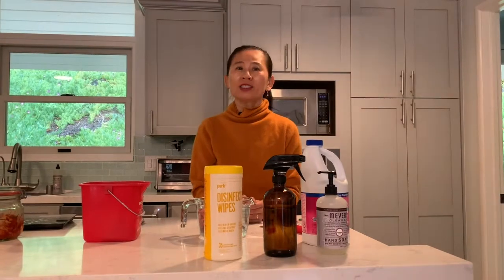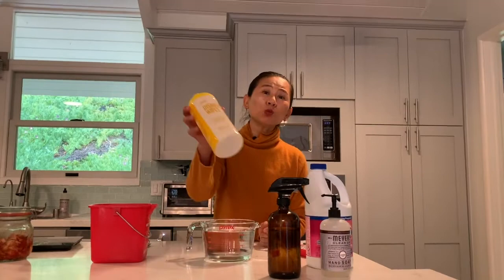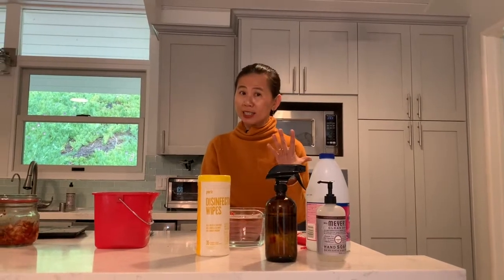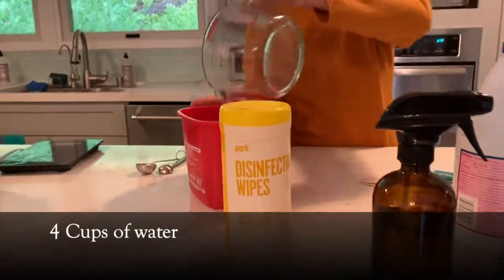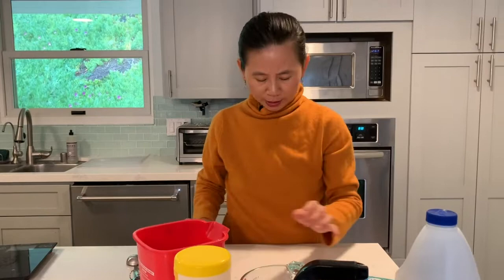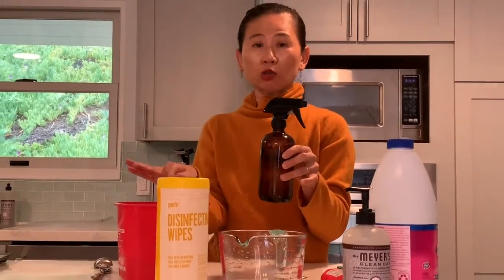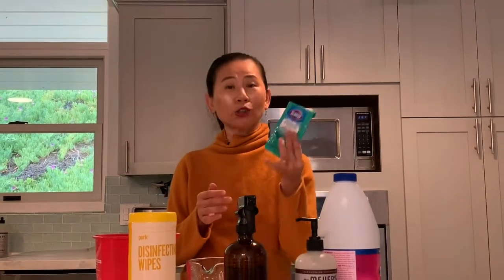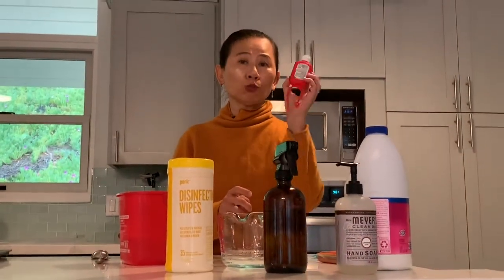Sanitizing Solution DIY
This video describes how to make an easy bleach based sanitizing solution to disinfect your house and kill germs!